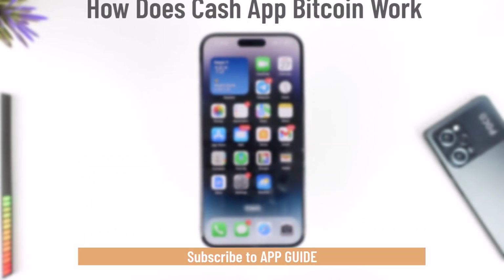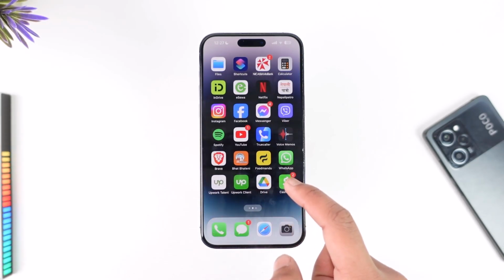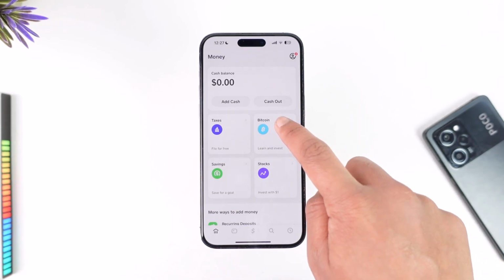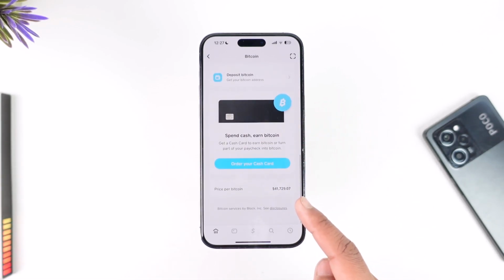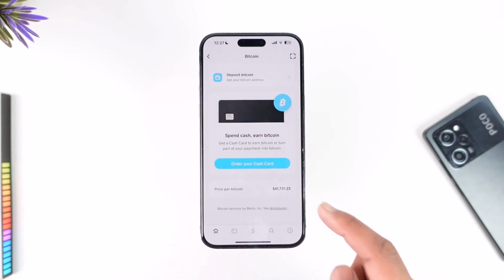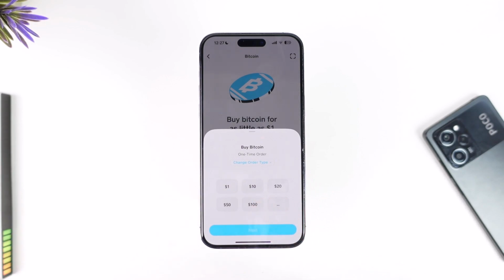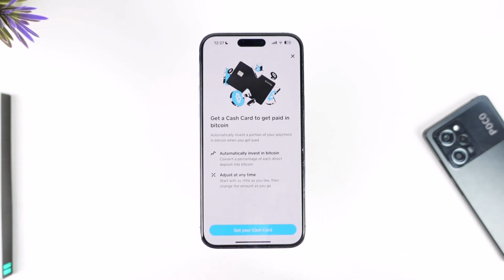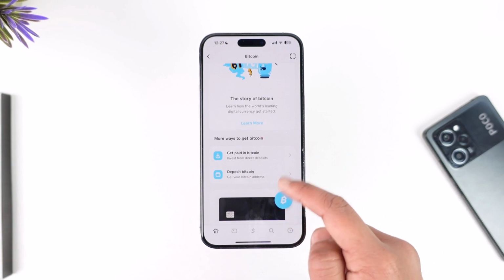How Does Cash App Bitcoin Work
This video guides you through an easy step-by-step process to figure our how Bitcoin works on Cash App. So make sure to watch this video till the end.

~ Chapters:
0:00 Introduction
0:11 How It Works
1:09 Conclusion